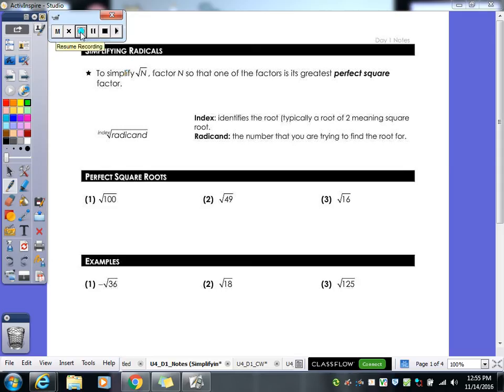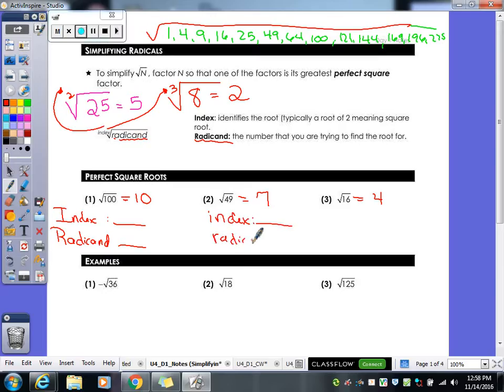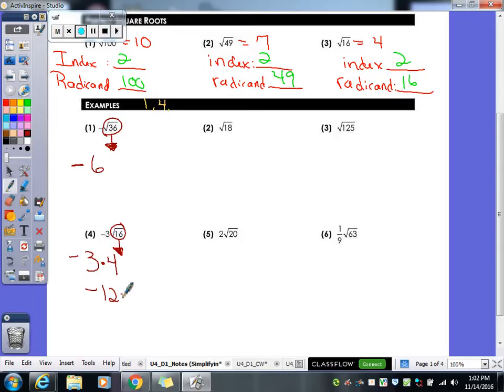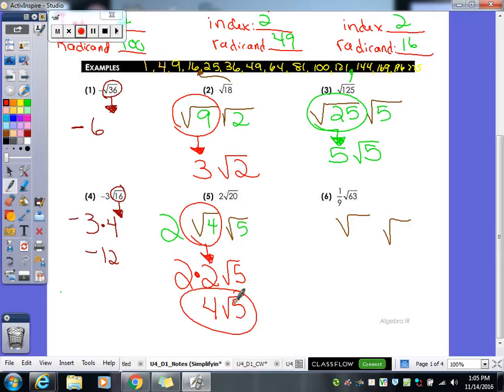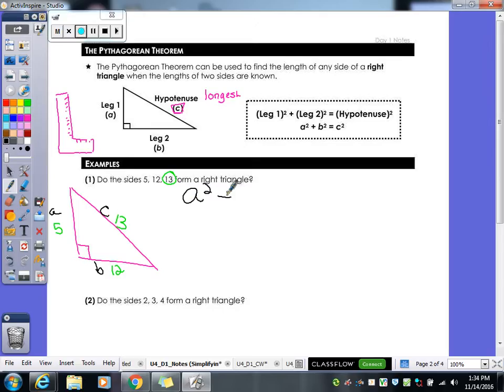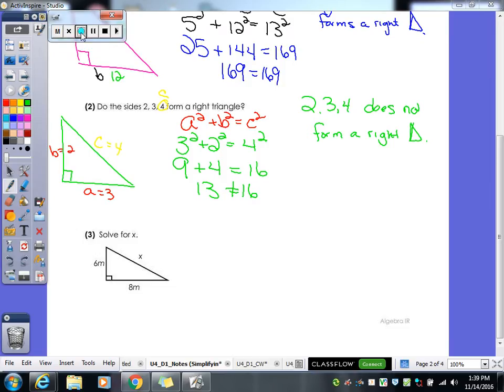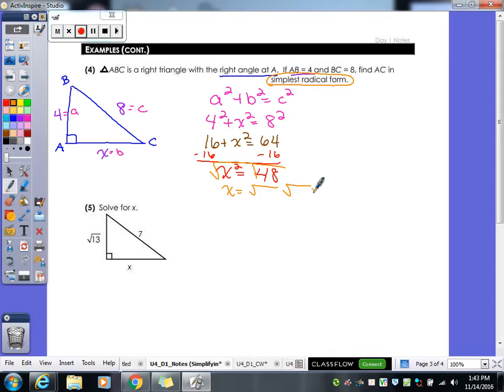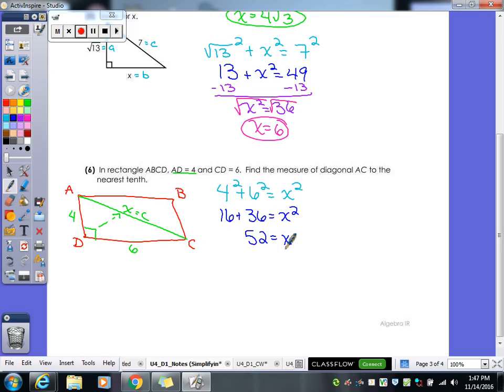Radicals | Day 1 Lesson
Simplifying radicals, and Pythagorean theorem.